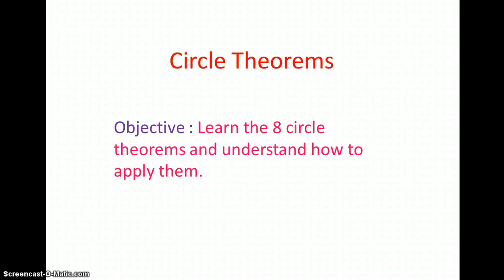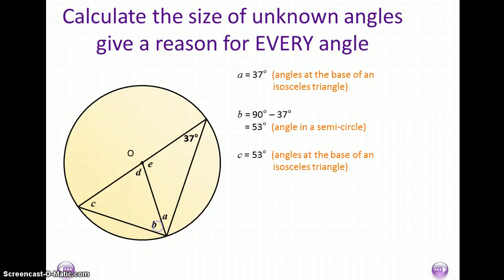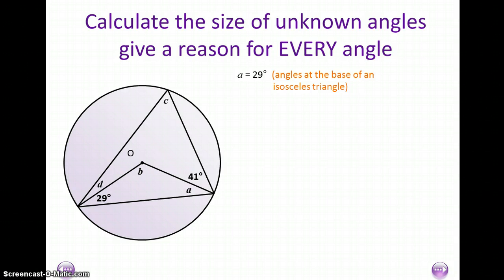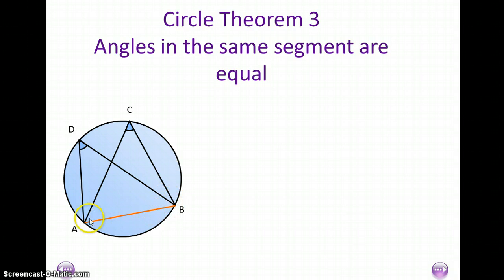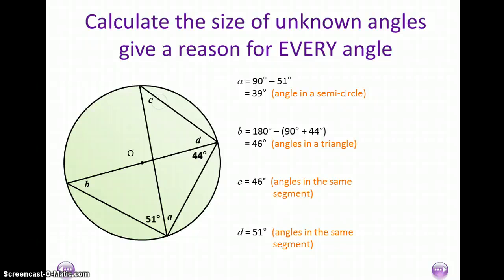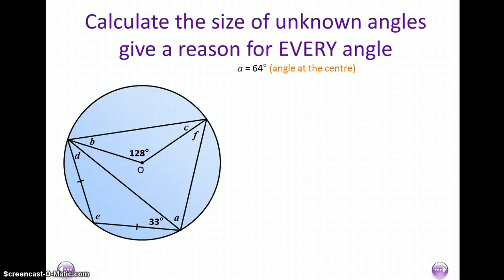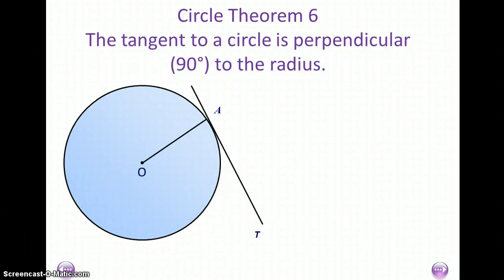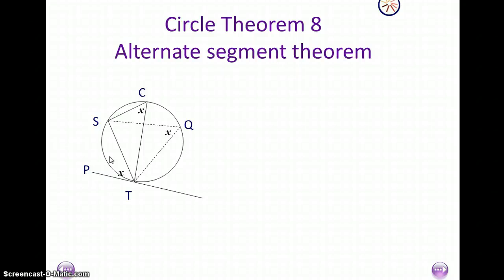Mrs Patel - Circle Theorem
The 8 circle theroem facts only no proof